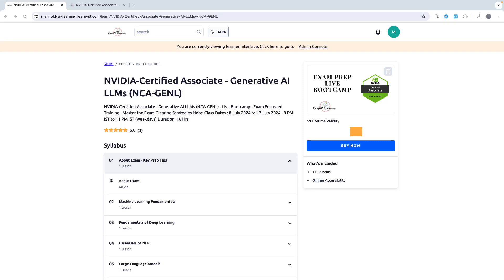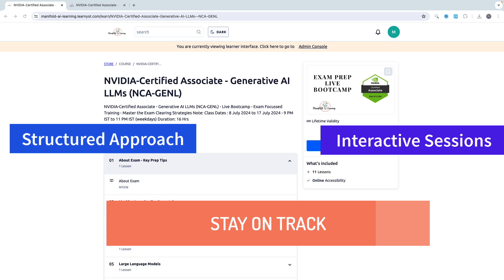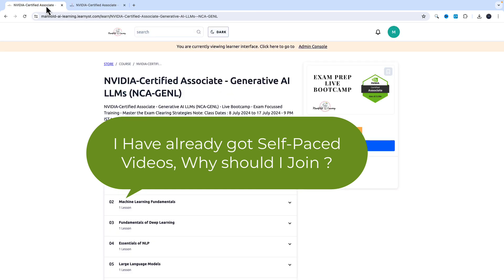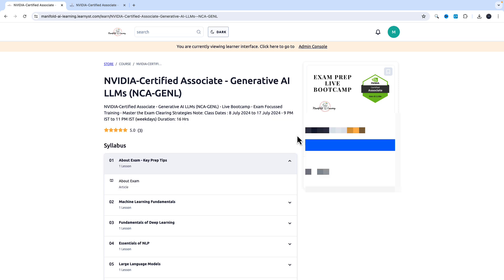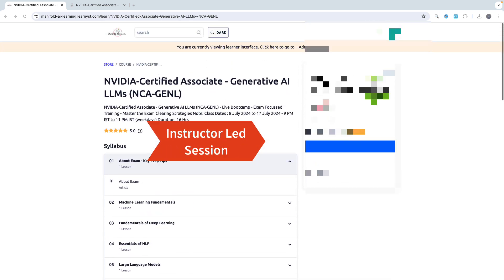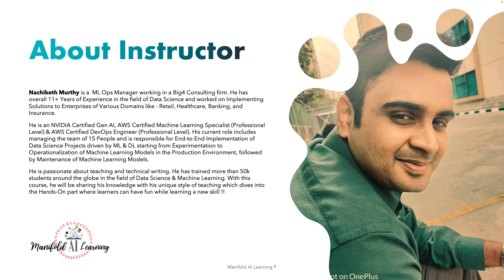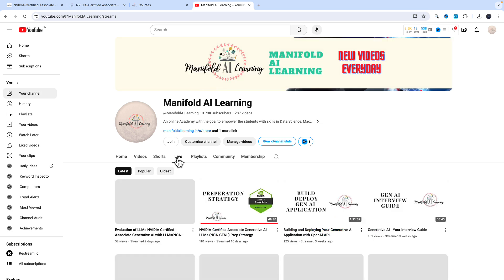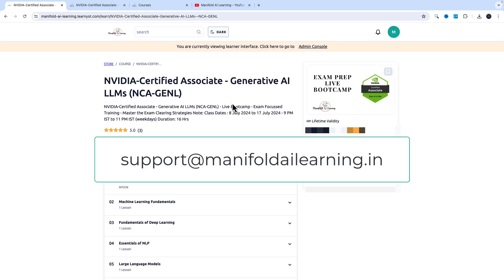Exam Prep Live Bootcamp - NVIDIA Certified Associate Generative AI LLMs --NCA-GENL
Limited Learner cohort in each batch. Hurry!!